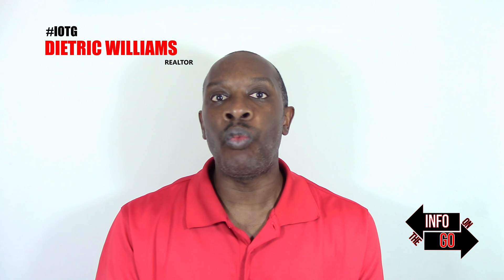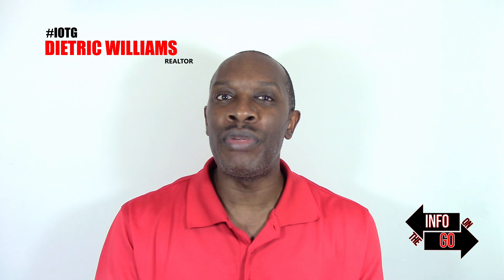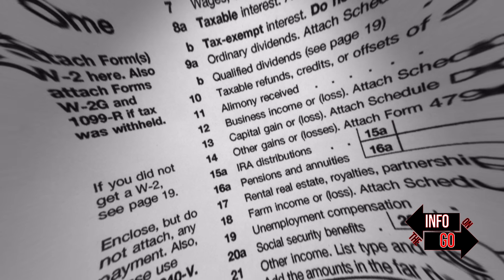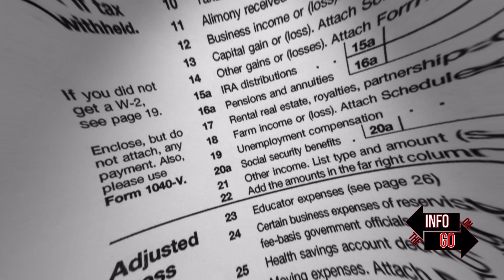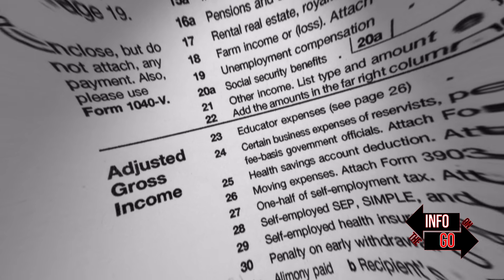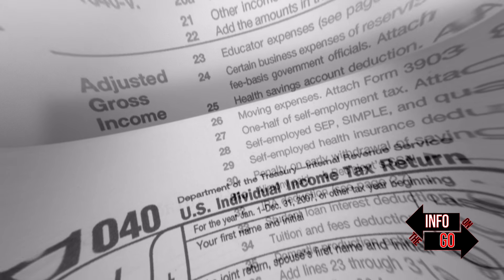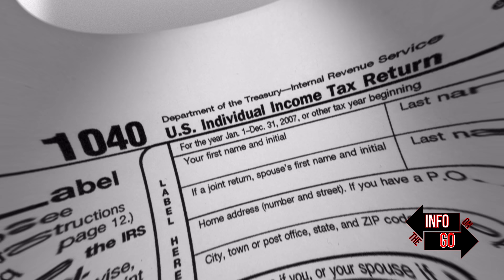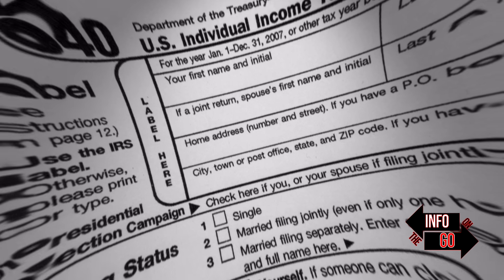Basics Of The 1031 Exchange | Info On the Go Ep 44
The basic 1031 exchange allows a real estate investor to defer paying capital gains tax on the sell of an investment property. There are specific rules to follow and they are often misunderstood. I discuss a few of these rules to help shed some light on the basics of the 1031 exchange

The real estate industry is always evolving so it's important your agent you be highly knowledgeable in order to help guide you through the rough terrain. I'm always striving to improve so that I am better able to serve you. If you need a great Realtor in Southern California, give me a call today!

Dietric Williams Compass
DRE 01804850